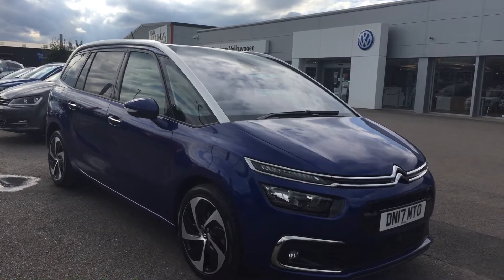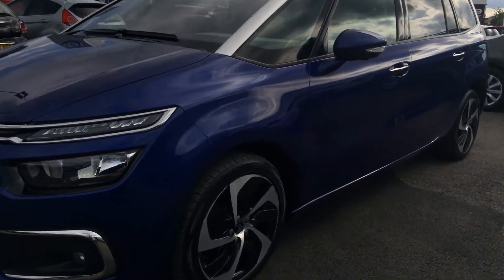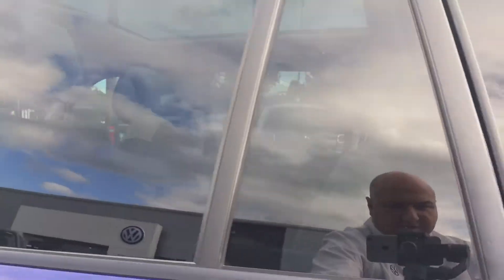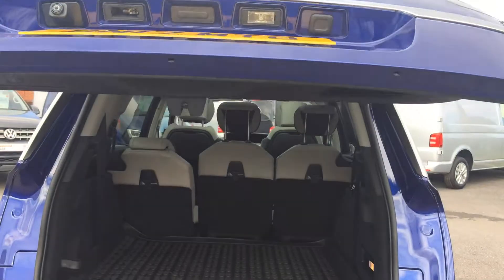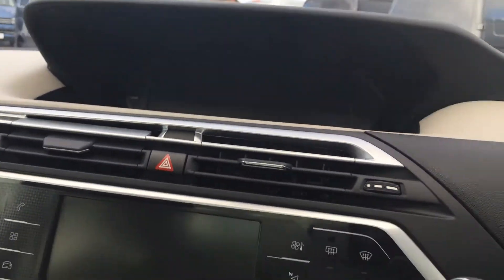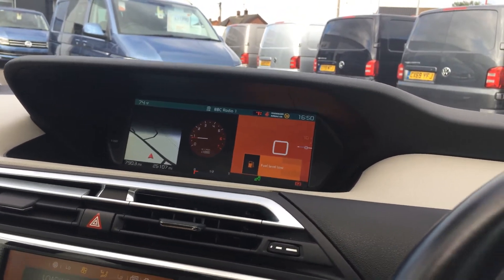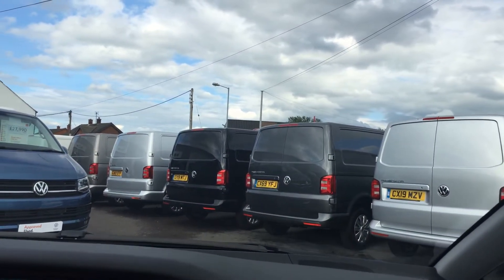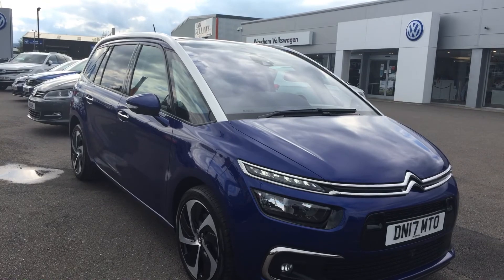DN17MTO Citroen Grand C4 Picasso 2.0 BlueHDi Flair (s/s) 5dr @ Wrexham Volkswagen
DN17MTO Citroen Grand C4 Picasso 2.0 BlueHDi Flair (s/s) 5dr @ Wrexham Volkswagen, for more details on this car please ask for Phill sadler or Youssef in our sales team.